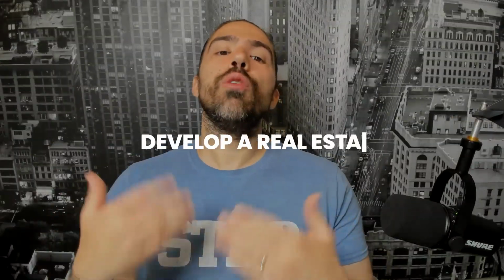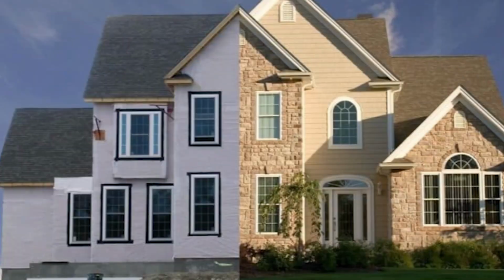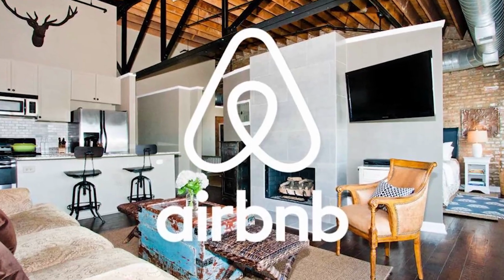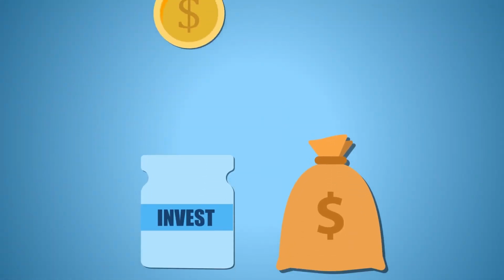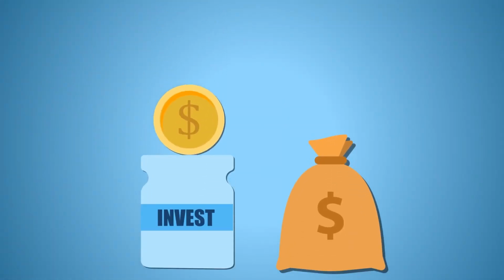How to Create a Real Estate Investment Plan for Long-Term Success in Canada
In this video, we'll guide you through the process of creating a real estate investment plan for long-term success in Canada. Whether you're interested in generating passive income, flipping properties, or building a rental property portfolio, this step-by-step guide will help you achieve your investment goals. Watch now and learn how to define your goals, determine your budget, conduct market research, develop a solid investment strategy, and implement and review your plan. Get ready to take your real estate investments to the next level!

Josh Tavares & Tharmila Rajasingam
🌐 tavaresrajasingam.ca

Books For Real Estate Investors:
✔ Real Estate Joint Ventures: The Canadian Investor's Guide to Raising Money and Getting Deals Done
✔ Secrets of the Canadian Real Estate Cycle: An Investor's Guide
✔ Secrets of the Millionaire Mind: Mastering the Inner Game of Wealth
✔ Rich Dad Poor Dad: What the Rich Teach Their Kids About Money That the Poor and Middle Class Do Not!

Josh Tavares and Tharmila Rajasingam are client centric Greater Toronto Area Real Estate Agents with eXp Realty who help people sell their home for more money in less time, buy the perfect dream house, invest in real estate and much more.